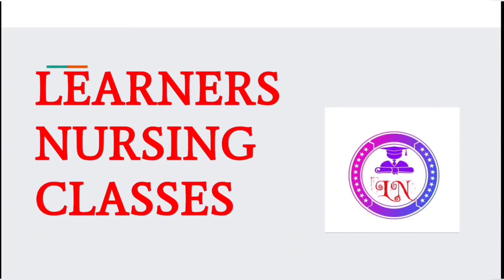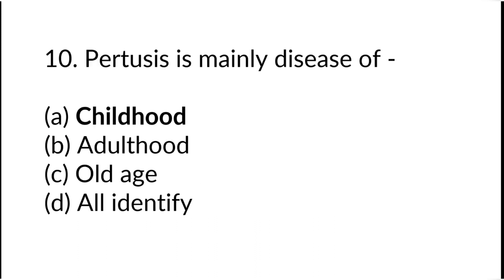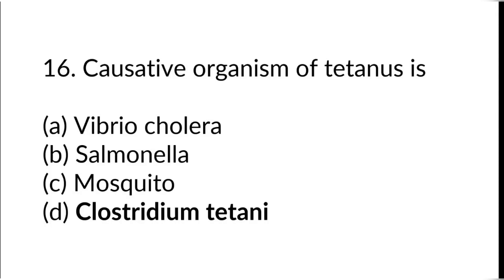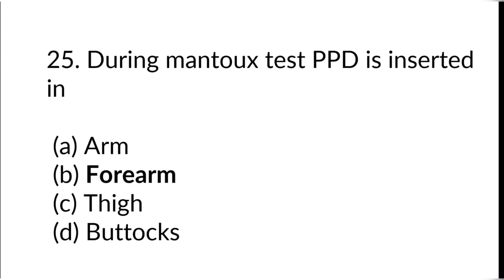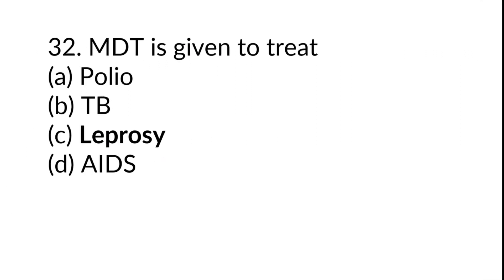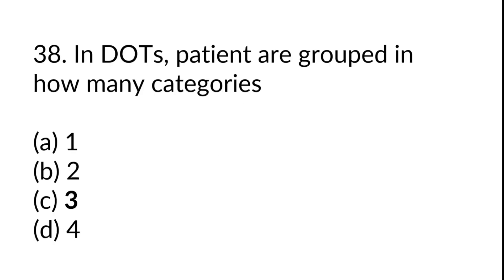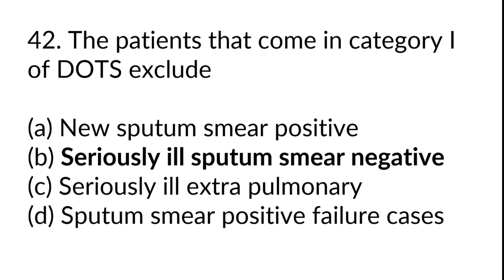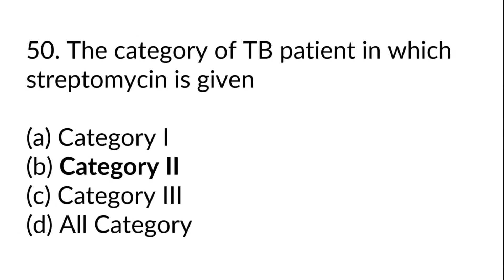Important Multiple Choice Questions Of Community Health Nursing for NORCET,AIIMS, RAILWAY,MNS